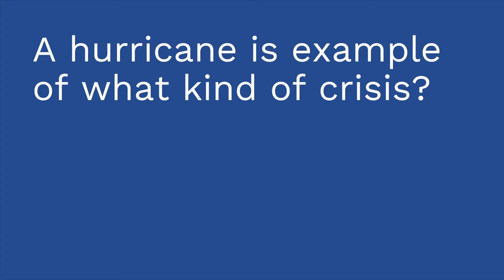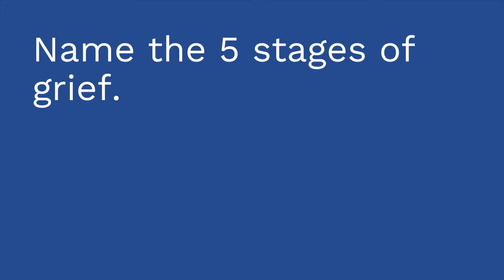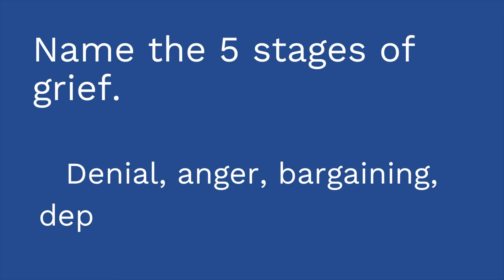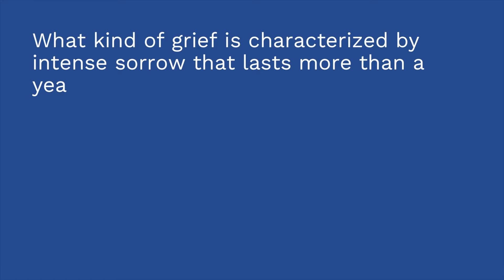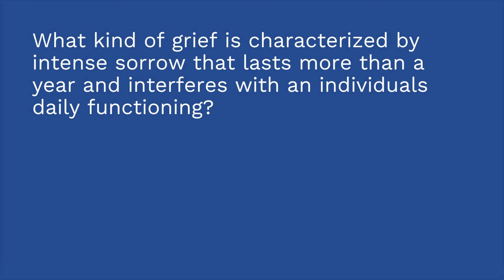Crises, Loss, and Grief - Psychiatric Mental Health Nursing Principles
This video covers the types of crises (maturational, situational, adventitious) and nursing care of patients during a crisis. The difference between an actual loss vs. a perceived loss. The stages of grief (denial, anger, bargaining, depression, and acceptance) and types of grief (complicated, anticipatory, and disenfranchised grief). Includes a video quiz!

Our Psychiatric Mental Health Nursing video tutorial series is taught by Cathy Parkes BSN, RN, CWCN, PHN and intended to help RN and PN nursing students study for their nursing school exams, including the ATI, HESI and NCLEX.

0:00 What to expect
0:29 Crisis
0:40 Maturational Crisis
1:07 Situational Crisis
1:19 Adventitious Crisis
1:39 Nursing Care
2:11 Types of Loss
2:42 Stages of Grief
3:59 Types of Grief
4:19 Prolonged Grief
4:40 Anticipatory Grief
5:02 Disenfranchised Grief
5:23 Quiz Time!